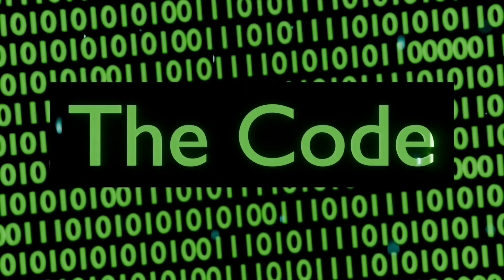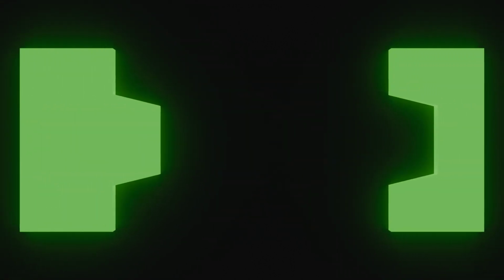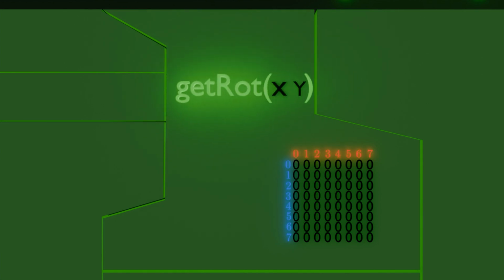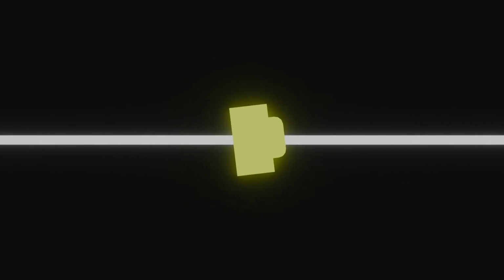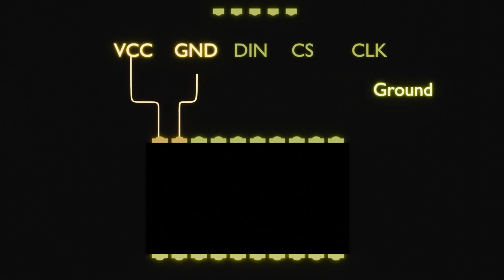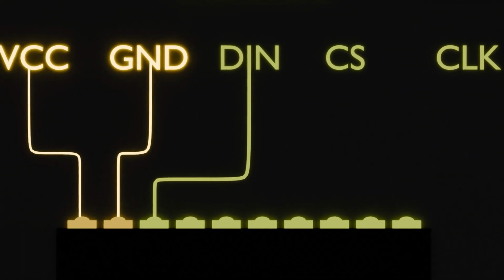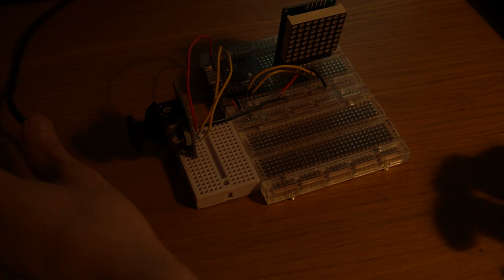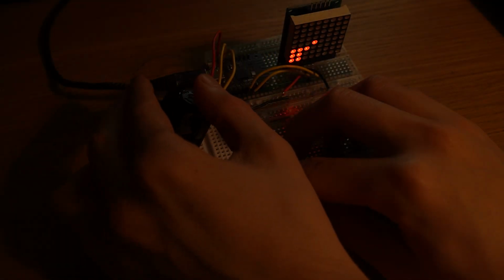Designing a Simple Controller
00:00 Intro
00:33 Idea
004:00 Code
08:47 Electronic
16:24 Electric
18:18 Mechanical
19:31 Design
25:05 Assembly
27:34 Finished
29:48 Outro